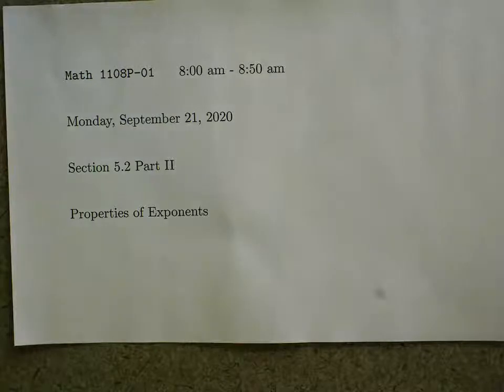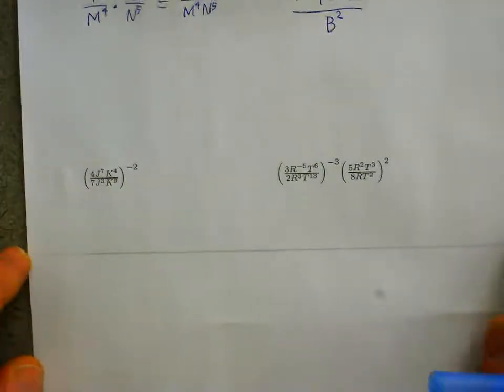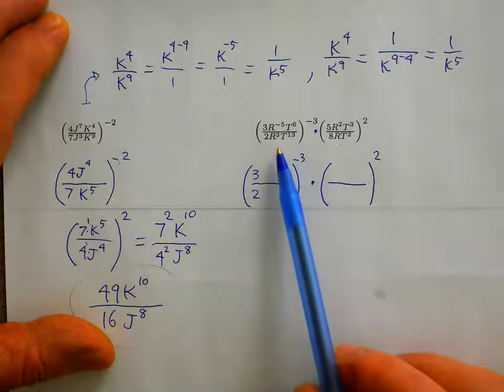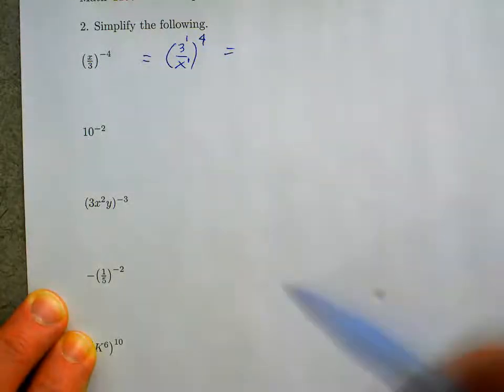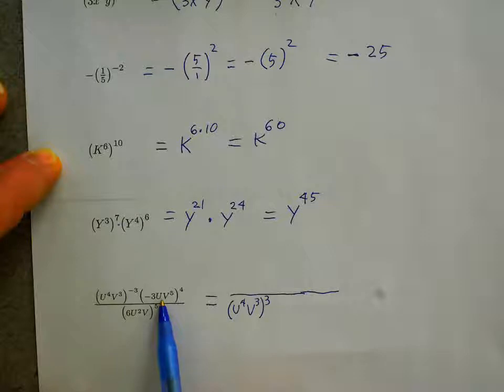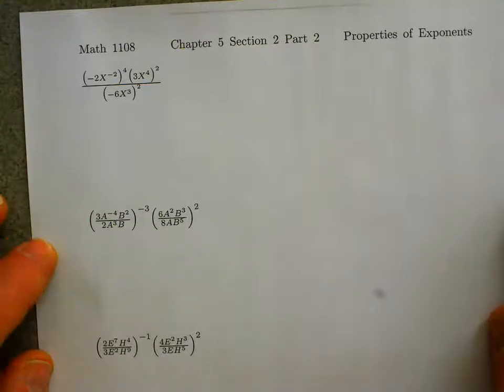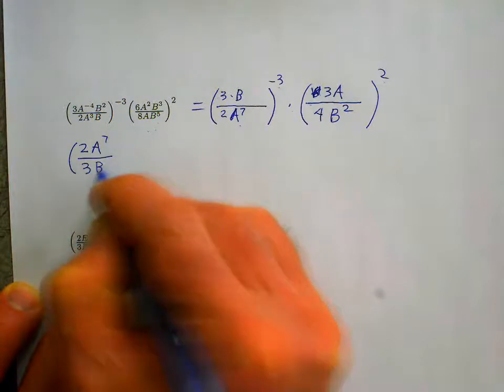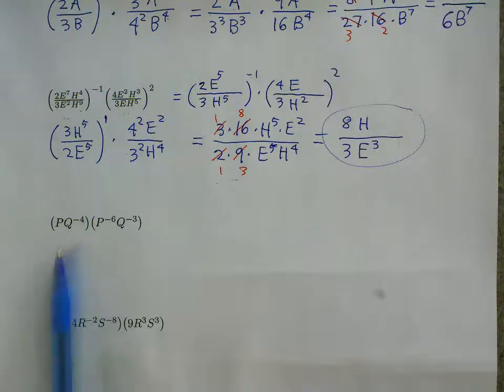Math 1108P-01 Class on Monday, September 21, 2020